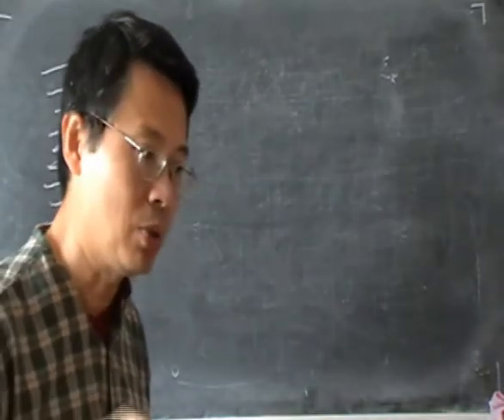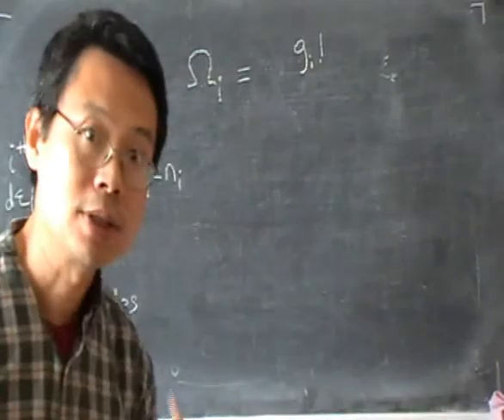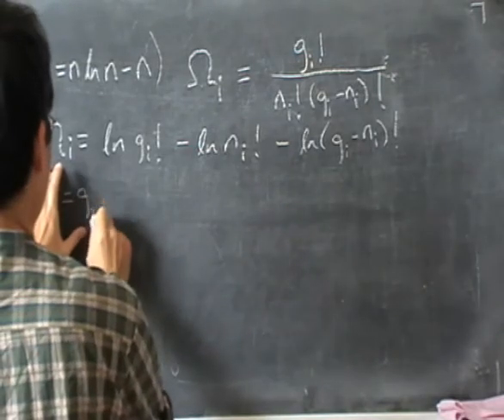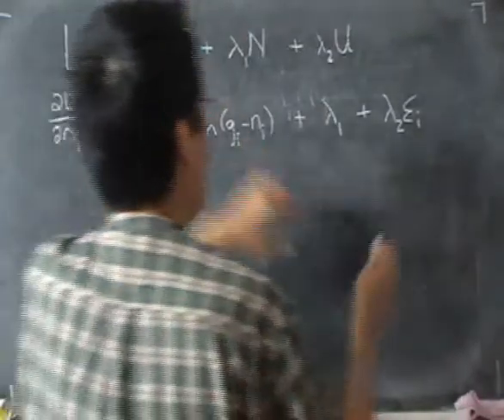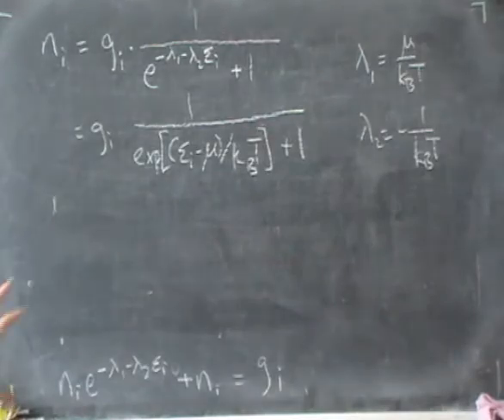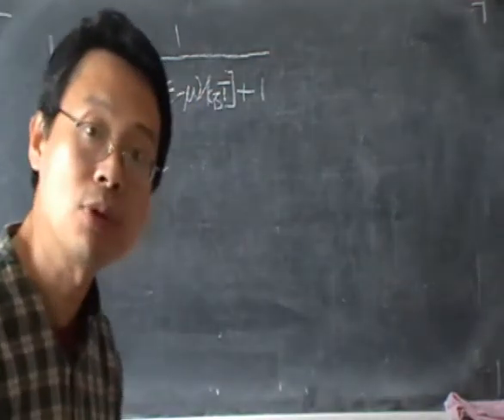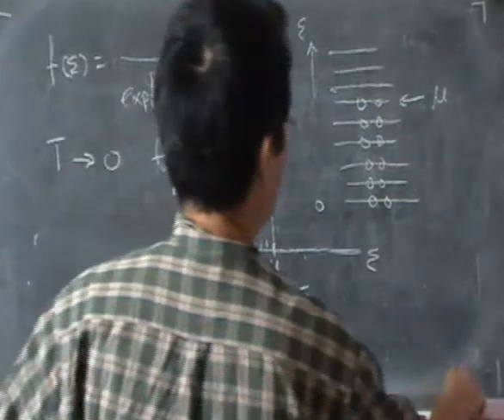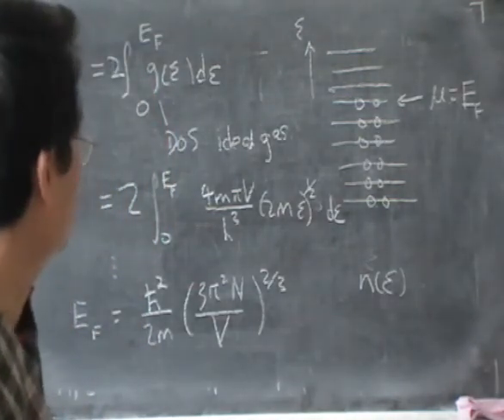Fermi Dirac distribution -- Electrons in Metals